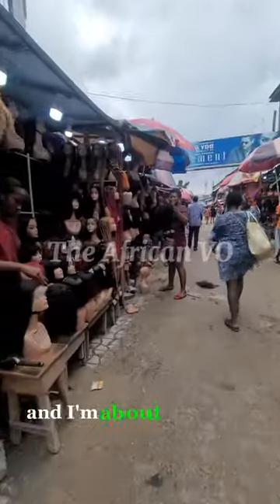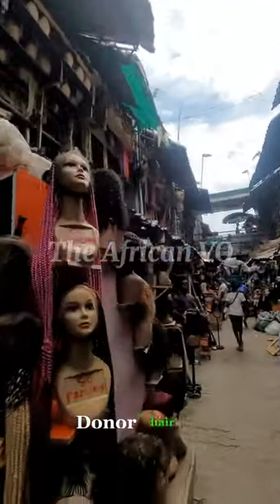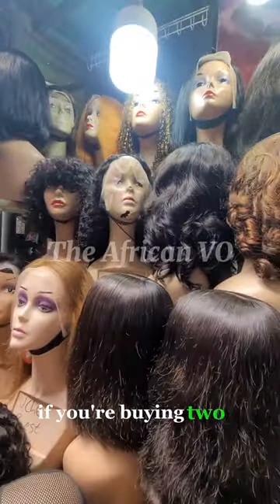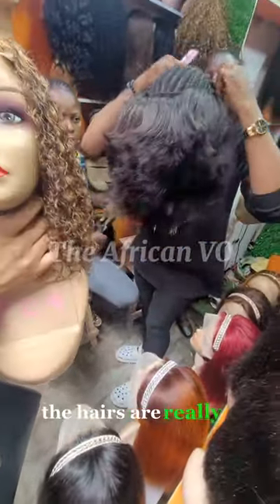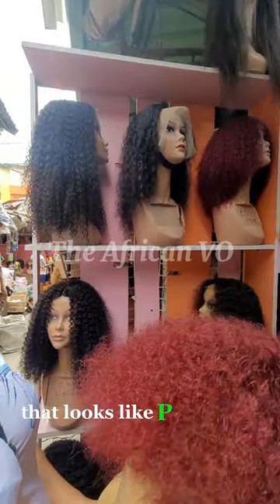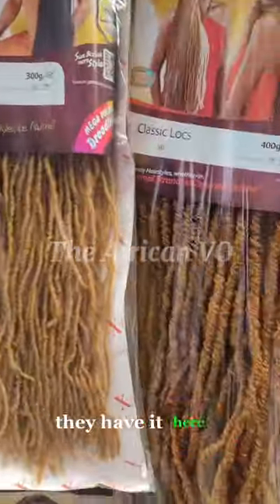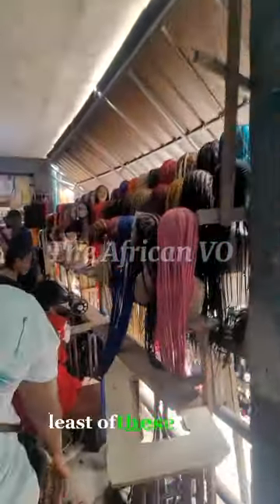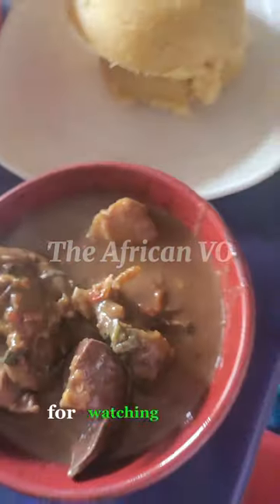Cheapest Human Hair, Wig Market in Nigeria | Start your Hair business| Braid Wigs and Locs | Vlog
Cheapest Hair Market In Nigeria✅️
Get better deals and good quality here for your Hair business.

You can buy hairs from here to sell or even for personal use at the cheapest prices in Nigeria.
You'll also see how some of these hairs are made in this video.
This is currently the best Hair Market in Nigeria.